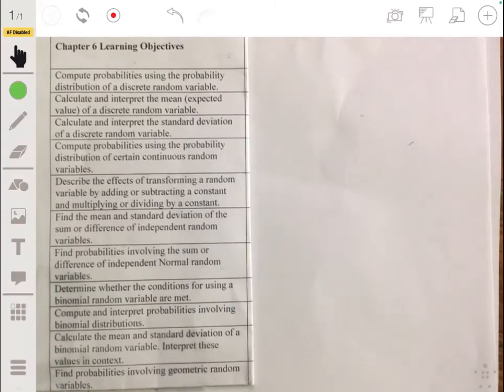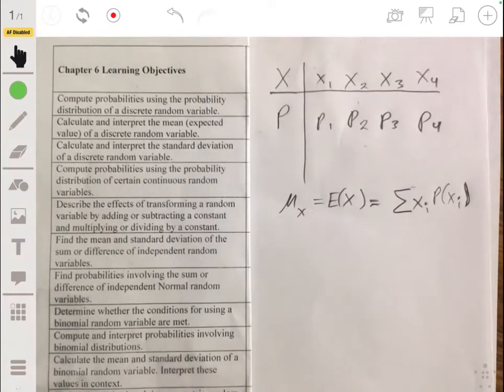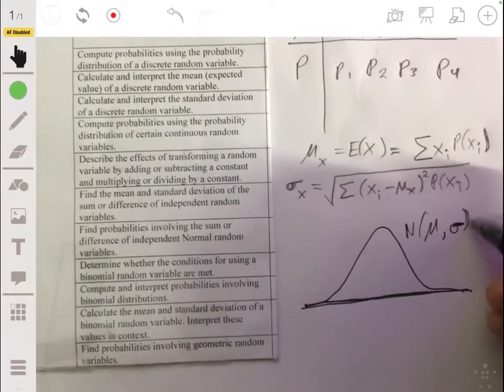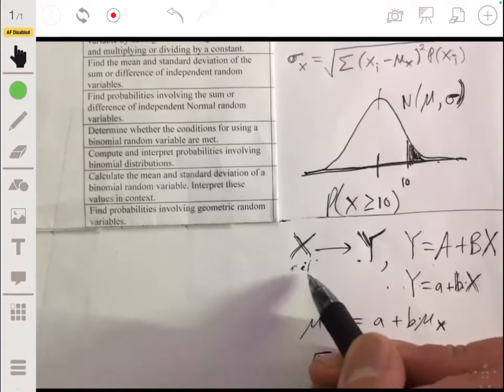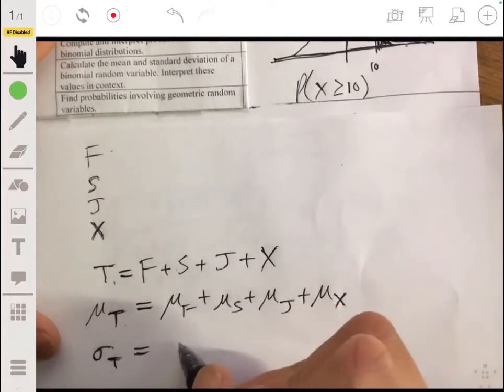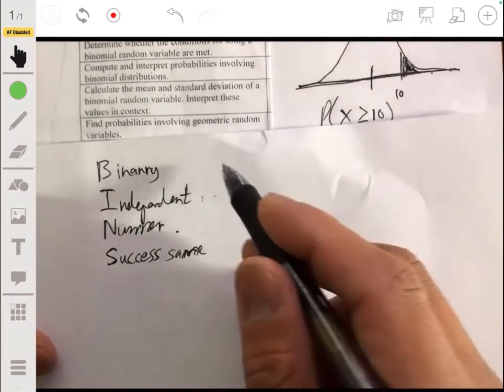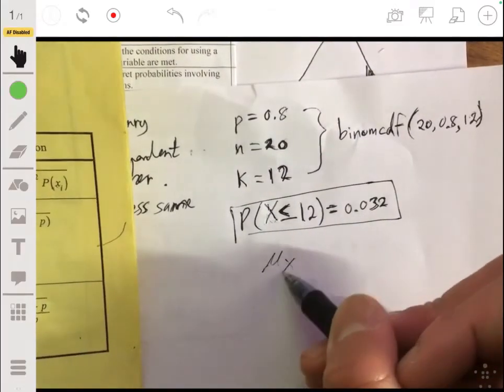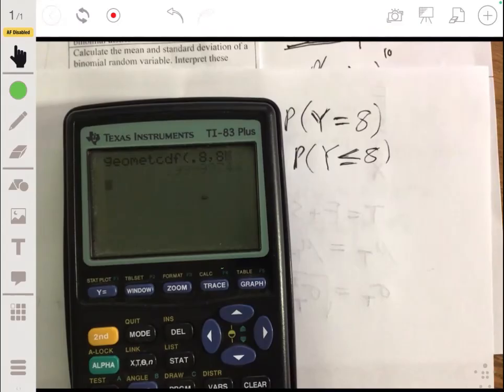AP Statistics Course Chapter 6 Review | Everything You Need to Know About Random Variables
AP Statistics: Chapter 6 Review: Random Variables: A Complete Summary of All 10 Learning Objectives